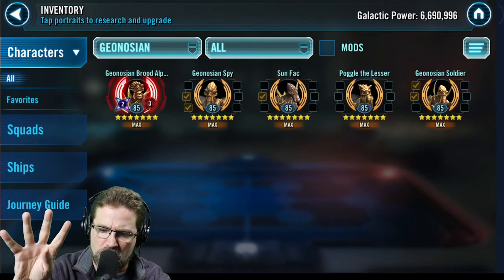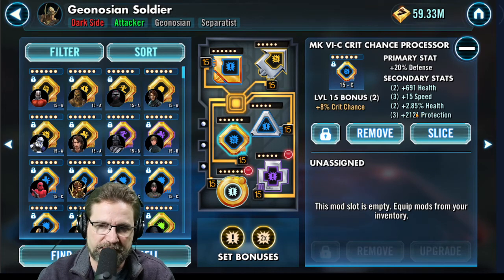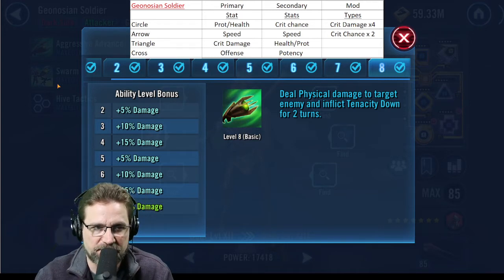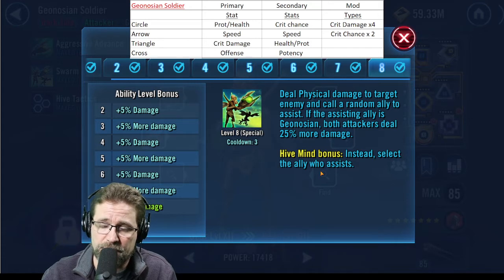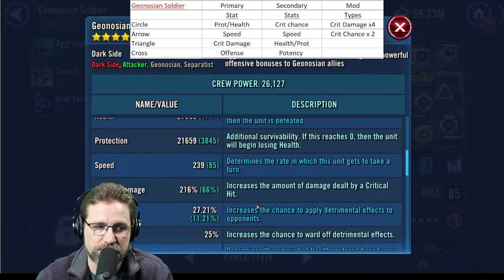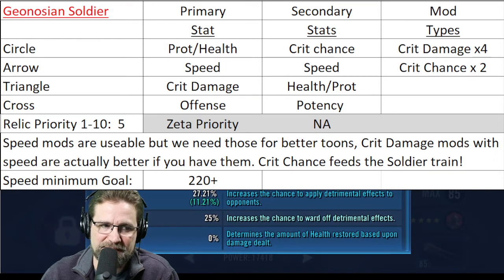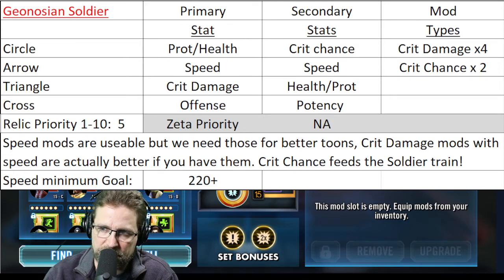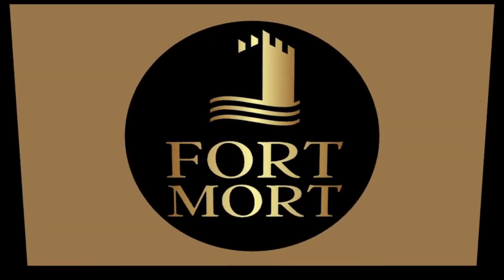How to Mod Geonosian Soldier. Modding Series #4. Let's fix those mods one character at a time!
This series highlights proper modding, one character per video and rounding out a faction at a time. Join me on Wednesday, Saturday and Sunday and let's remod your roster together, one character at a time! 10 minutes a day, that's cheaper than a cup of coffee?

Welcome to the home of the GAC Master!
Youtube we teach and learn together on youtube.
The REAL fun and the insane laughs and GAC streams are on
T.
W.
I.
T.
C.
H.
Just search: FortMort411

Great information and great helpful people in our discord.

Thanks for visiting Fort Mort! We hope to have you join the Battalion where we learn together and teach strategy to succeed in SWGOH! The Battalion is one team strong!